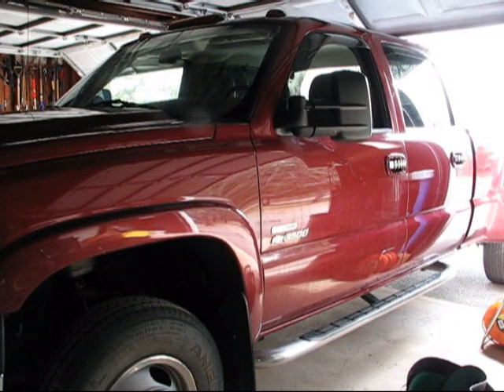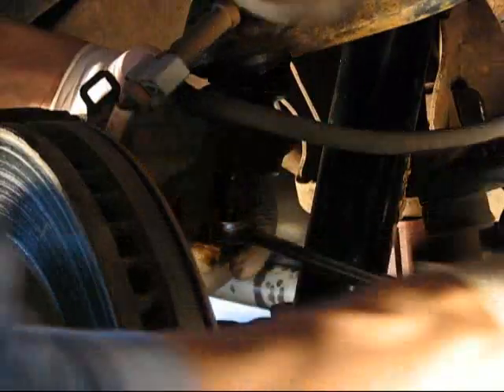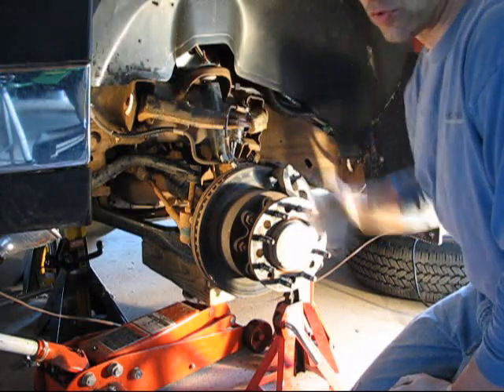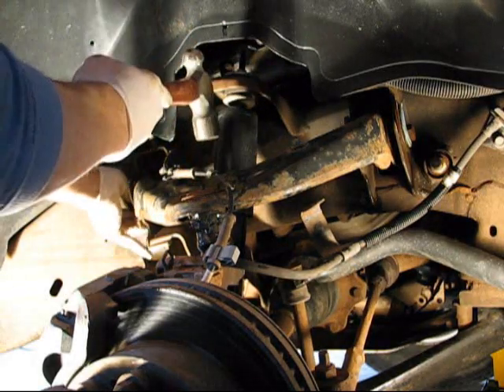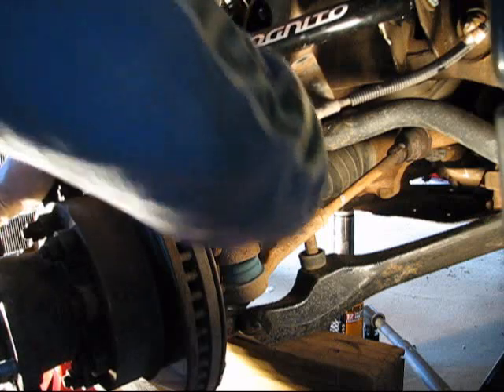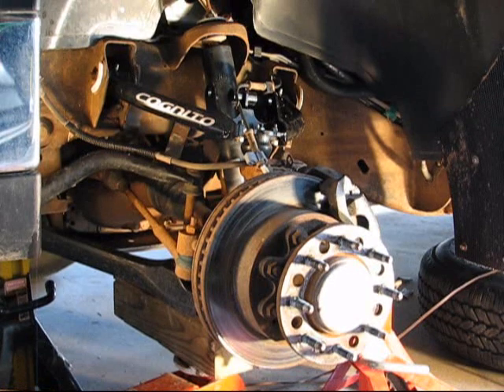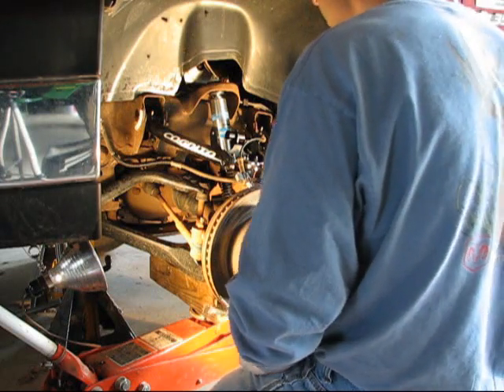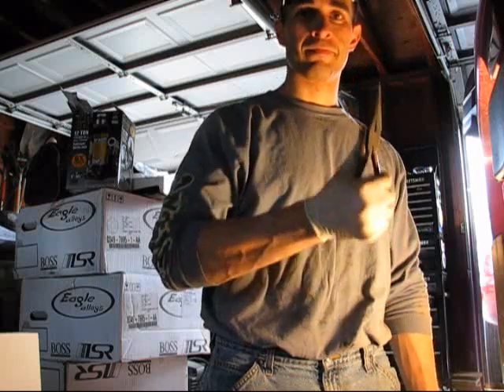Installing Cognito Upper Control Arms on a 2006 Silverado 35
Cogito UCA's and Bilstein 5100 shocks installed on a 2006 Silverado 3500 Dually